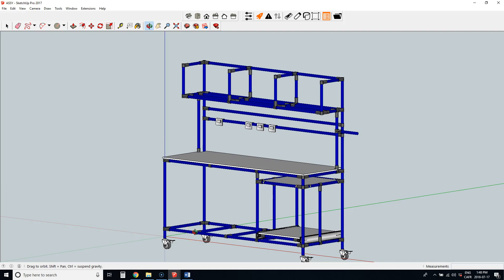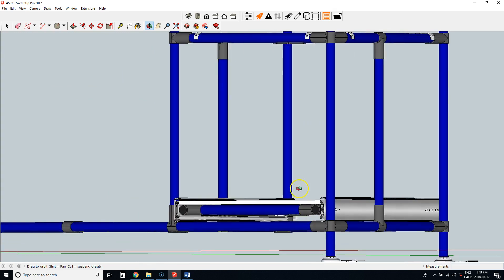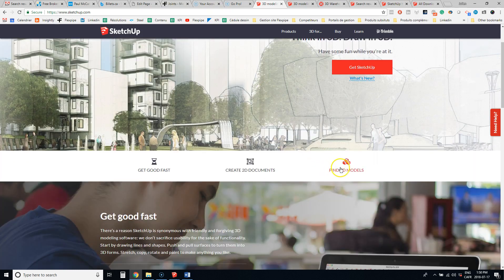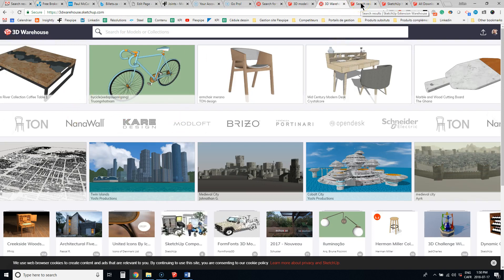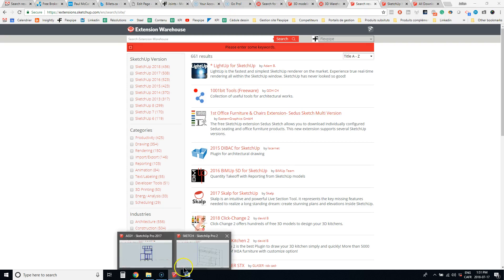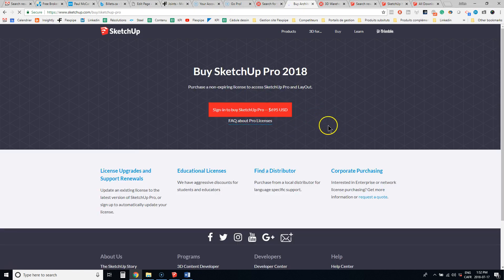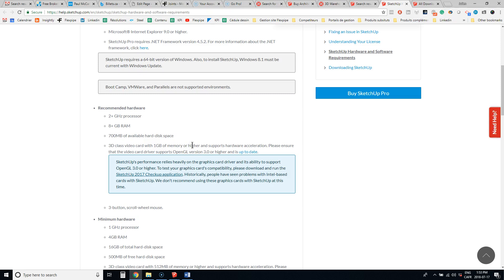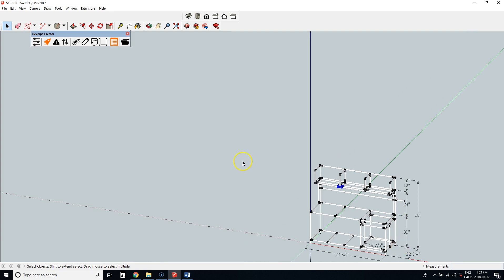How to use Sketchup software for lean manufacturering | Flexpipe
SketchUp is perfect for Flexpipe as a non-product related commodity for lean manufacturers. This video is an intro to help you speed up the design process for Flexpipe pipe and joints

About Flexpipe Creator: The Flexpipe Creator extension for SketchUp enables you to reduce time wasted in the various sketching steps: putting in measurements, changing pipe colors, finding the right connector, putting together the cut list, generating a shopping cart, and so much more!

About Flexpipe : We certainly know about the importance of having the best equipment to maximize a production floor’s efficiency and ensuring employees are working in a safe, ergonomic manner. Manufacturing is serious business, and we are fully committed to helping you achieve your productivity goals. We strive to do everything we can to make the process of integrating a modular material handling system as simple as possible for you.